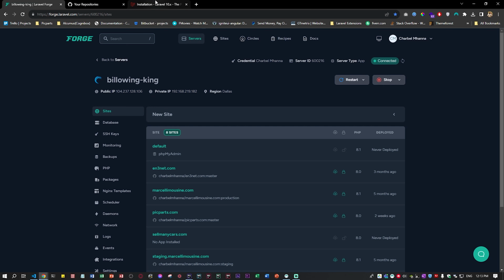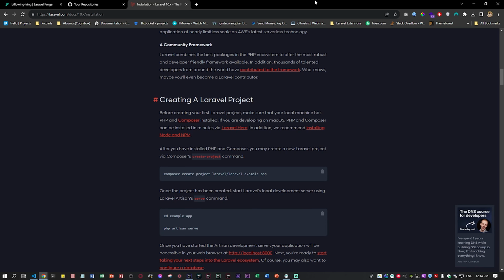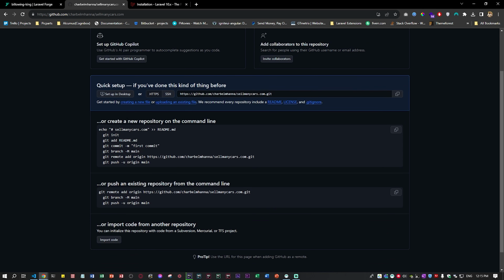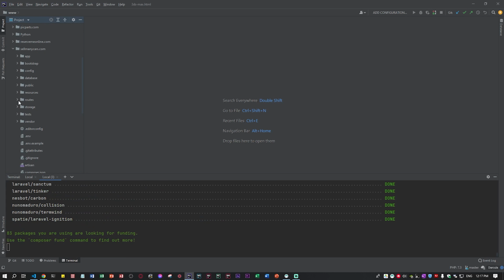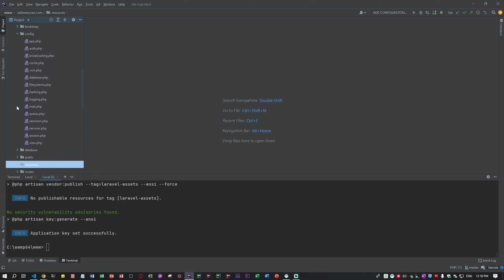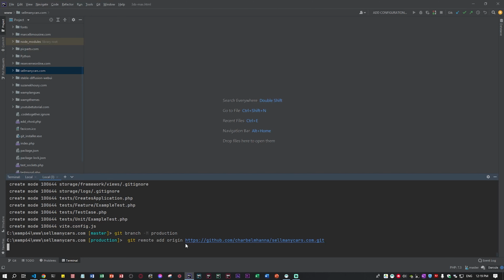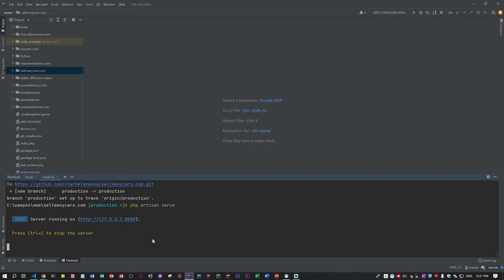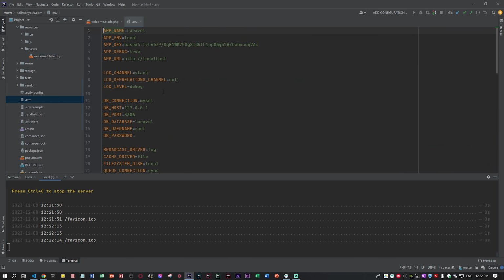Benefits of Laravel on GitHub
Learn how to create a new Laravel project and initiate a GitHub repository in this easy-to-follow tutorial. Perfect for beginners and developers looking to streamline their project creation process. Don't miss out on these useful tips and start building your project today!